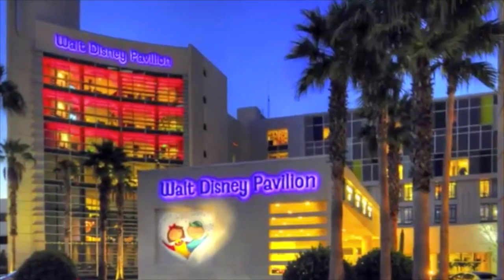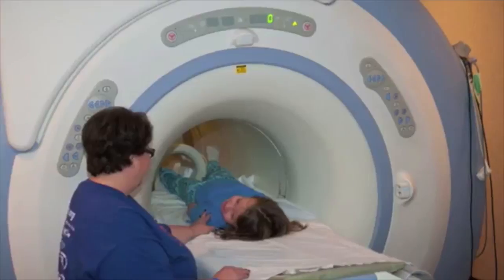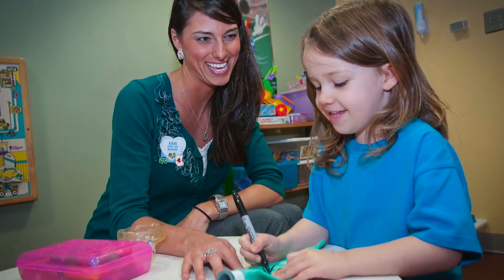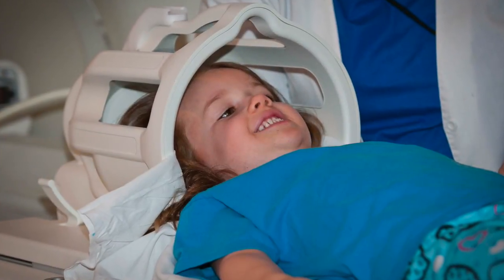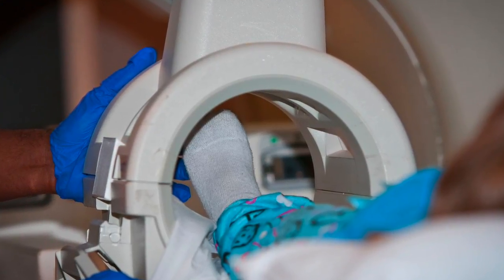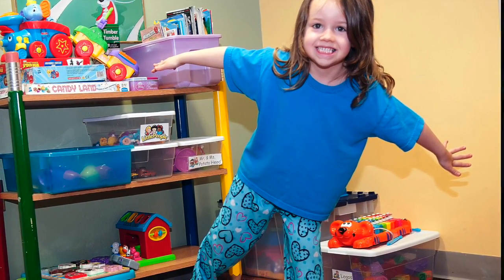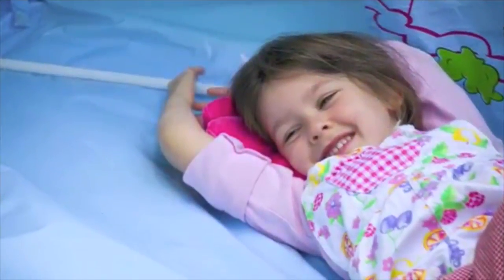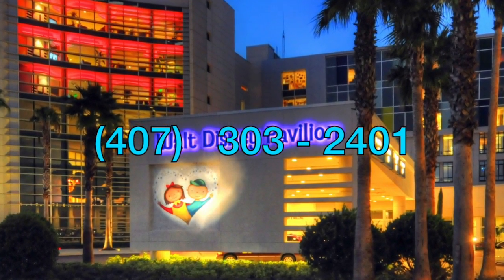A Childs Guide to MRI Imaging at Florida Hospital for Children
Hospitals can be a scary place for some younger kids.  This quick guide can help your child learn what to expect for their upcoming MRI